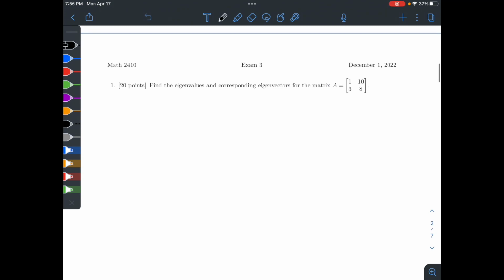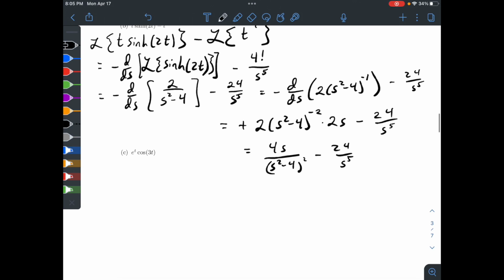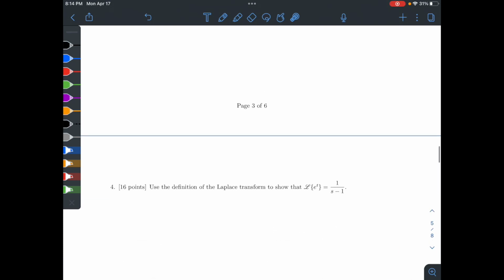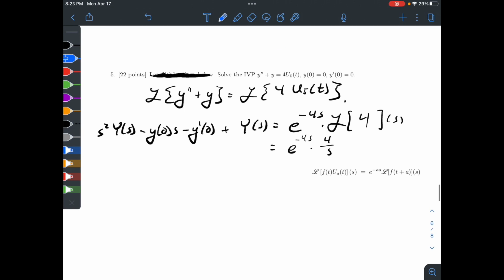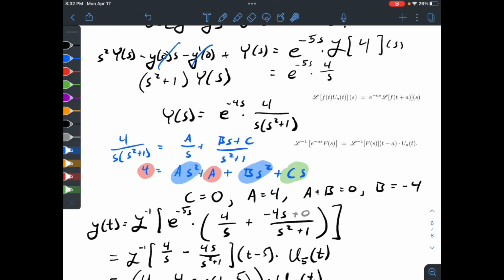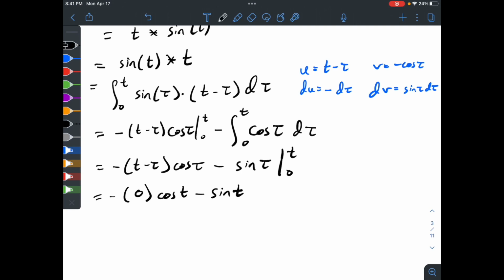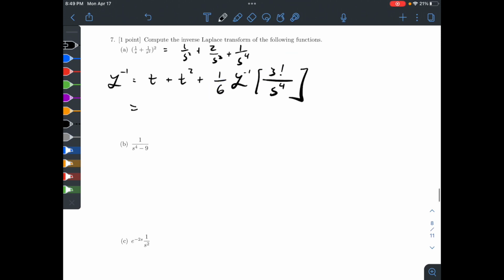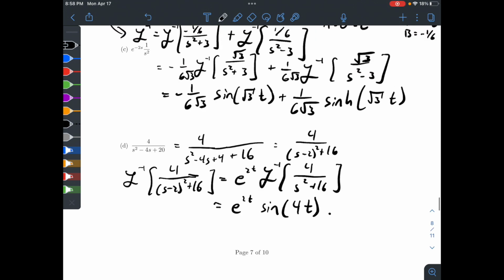Exam 3 Review